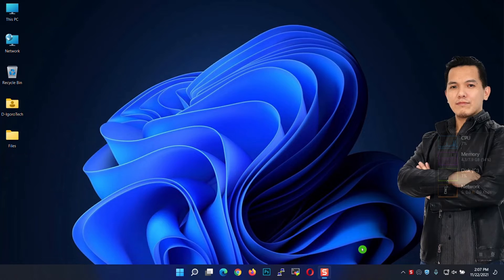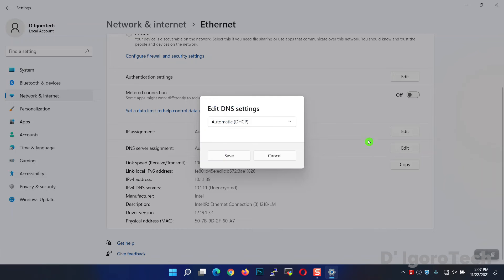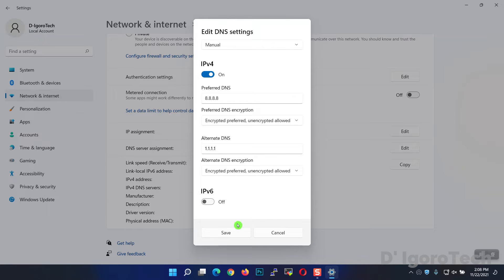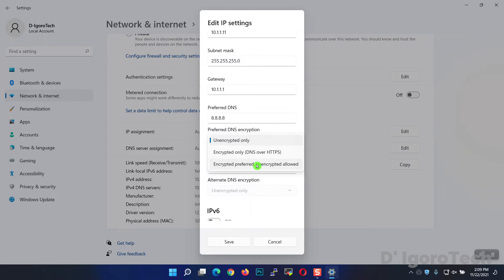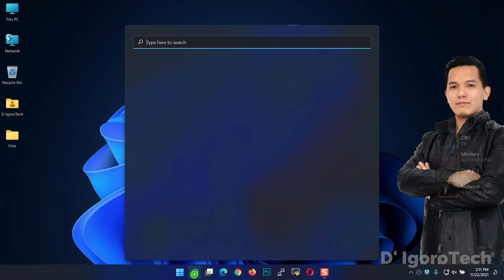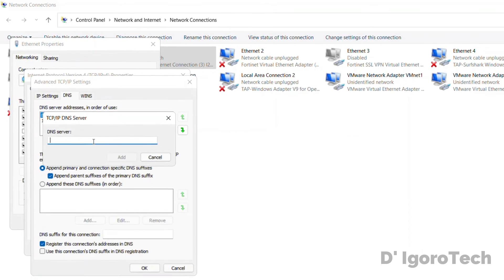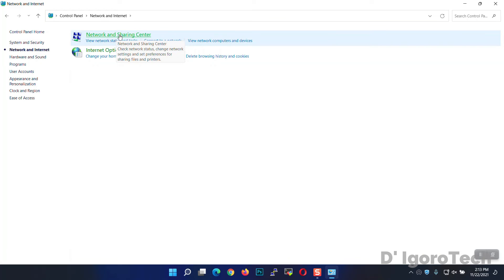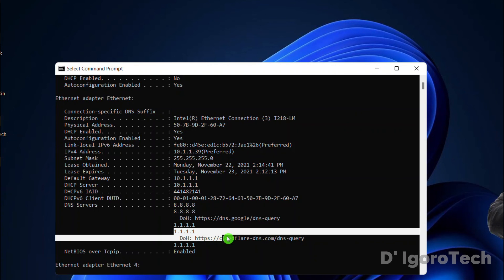How to change IP Address and DNS in Windows 11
👉 In this video,  I will show you the SIMPLE STEPS on how to change your IP Address and DNS Server on Windows 11.